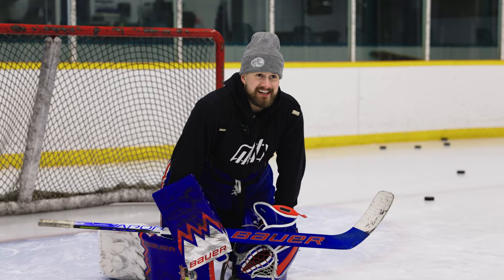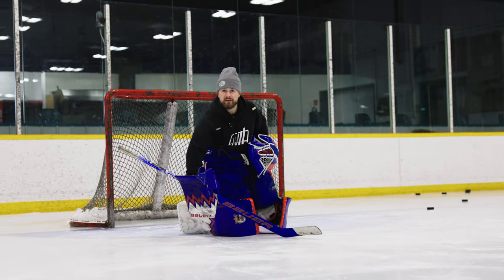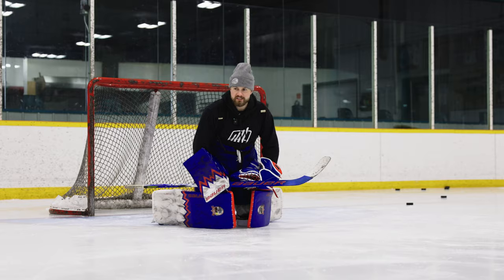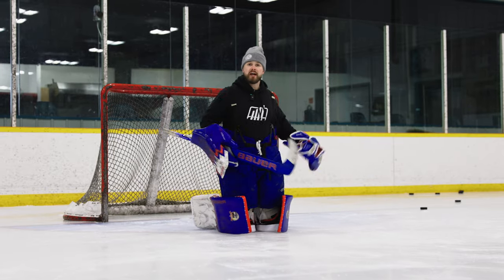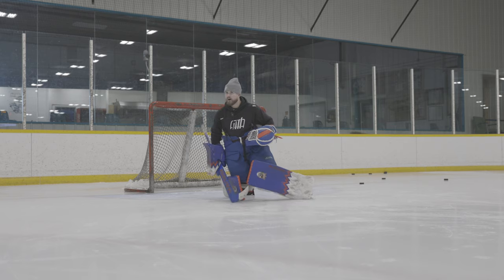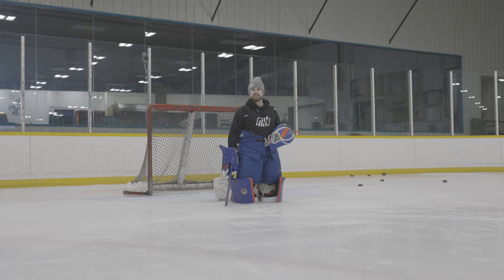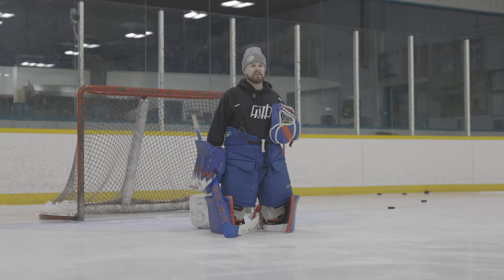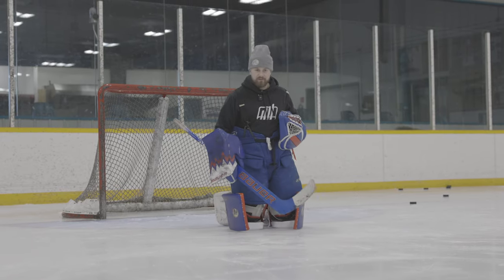Tips For Better Blocker Saves - Hockey Goalies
In this video within our rebound control series for hockey goalies, I explain in great detail, how to properly make blocker saves. I explain the bad habits I see hockey goalies make when making blocker saves as well as how to make a proper, picture perfect blocker save.

The Goaltender Fundamentals
🥅 Step-by-step video tutorials: Easy-to-follow instructional videos covering the 12 fundamental skills, such as The Butterfly, T Pushes, Shuffles and more.

📚 Customized practice plans: Step by step practice plans for each skill that any goaltender can print off and take with them to their   minor hockey practices or any open ice sessions.

🚨 Private Goalie Community: Connect with a network of fellow goalies, goalie  parents and coaches who are sharing experiences,   insights, and motivation, fostering a supportive and  growth-oriented environment. You will also receive  feedback from myself and our other coaches on the skills we are teaching you.

🎉Bonus Program: Gear Fitting. I put together a step by step program where I walk  through every piece of equipment that goalies need to be  wearing and show you how all of the gear should be fitting.

Tips for how to make better blocker saves and get better at making blocker saves as a hockey goalie / goaltender